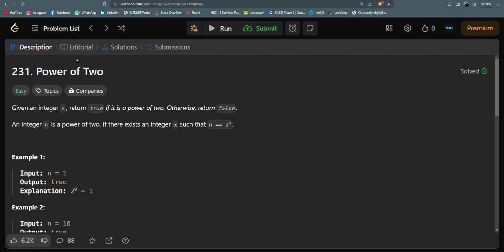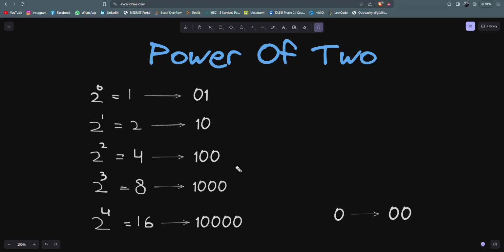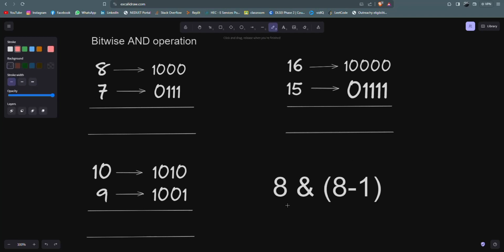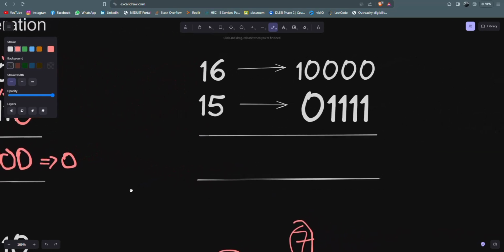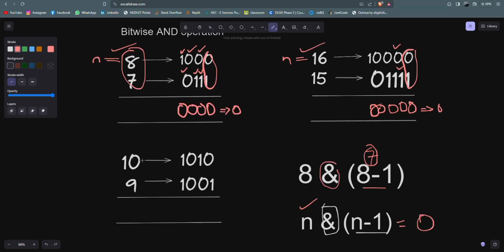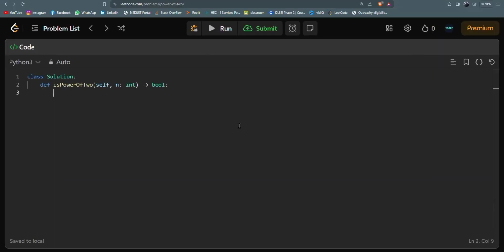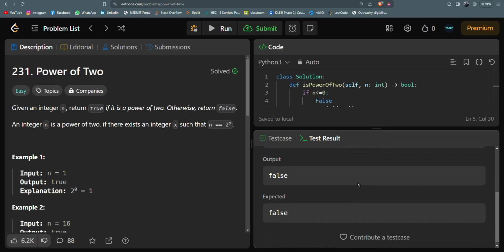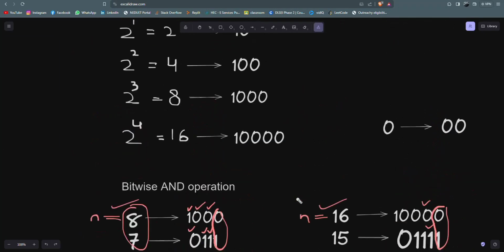Power of Two - Leetcode (Easiest Approach!)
Join us in this YouTube video where we'll explore the Power of Two problem on LeetCode with the easiest approach! If you're looking to understand how to determine if a given number is a power of two, you're in the right place. Our tutorial will provide a simple and straightforward explanation of this problem, guiding you through the easiest approach to solving it. With practical examples and clear instructions, you'll learn the key techniques for identifying powers of two efficiently.